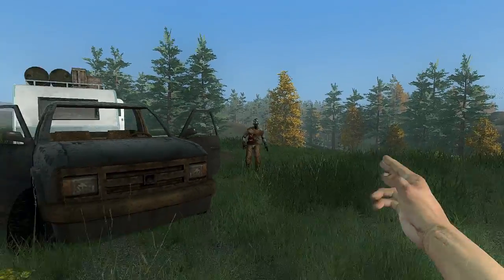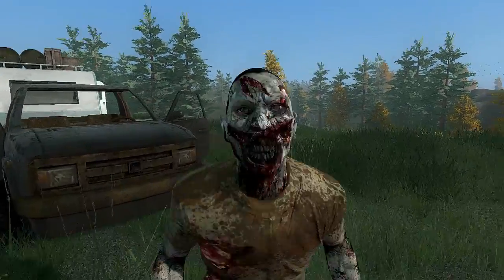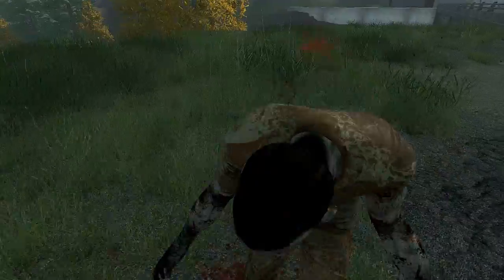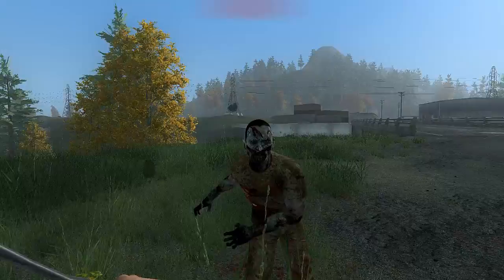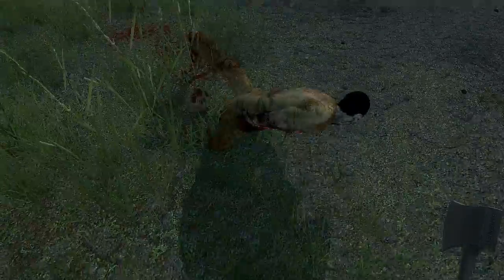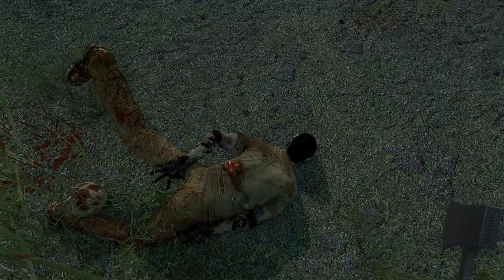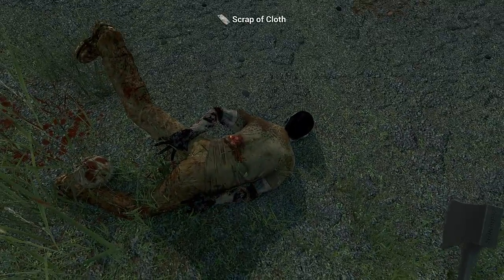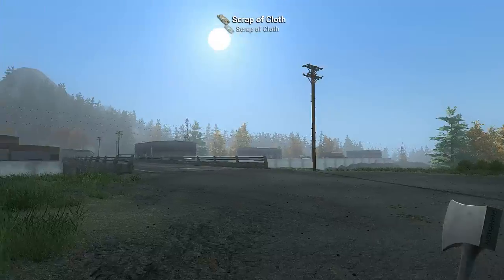Game Updates I H1Z1 "3 New Updates"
Welcome to Game Updates, a series where I talk about the new updates for games.